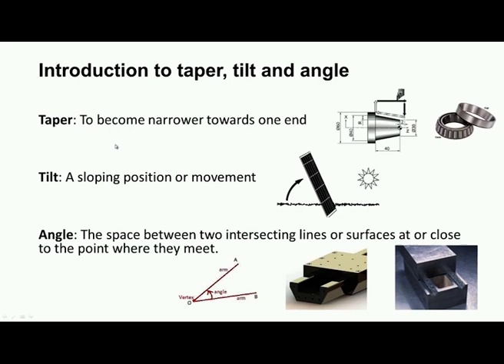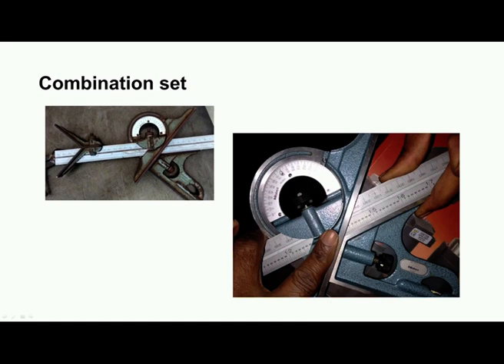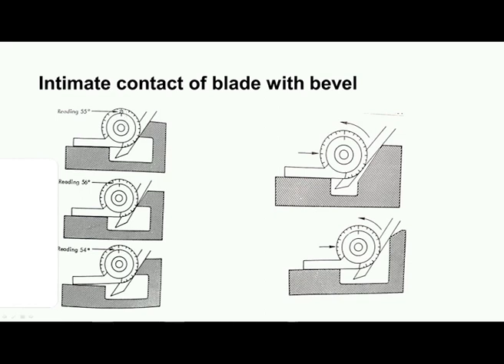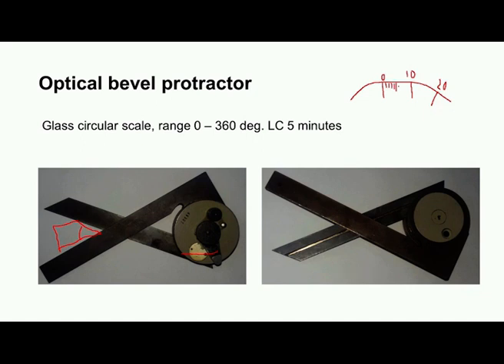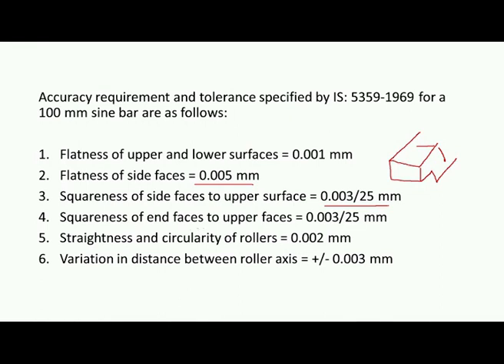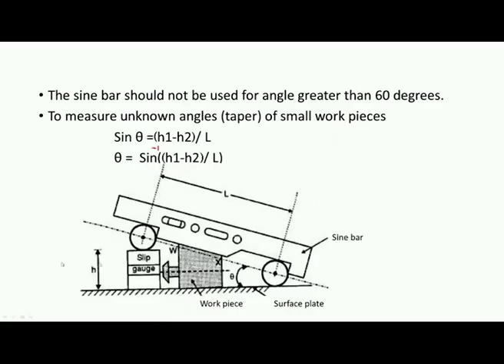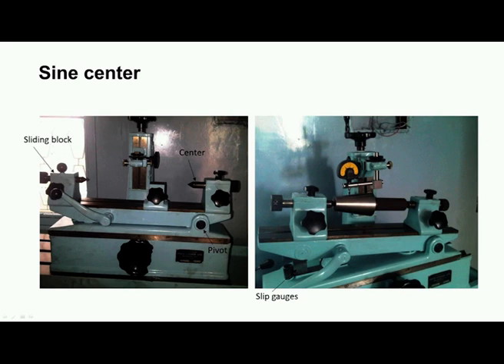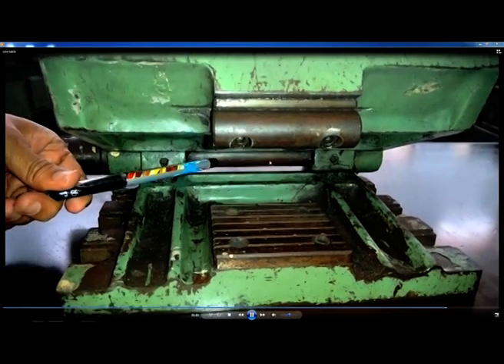Angle measurement - 1: Lecture-26